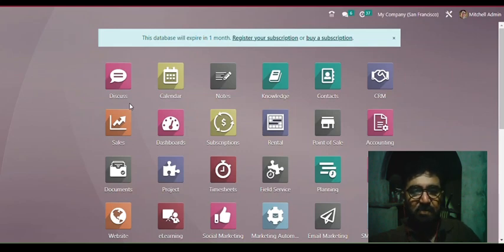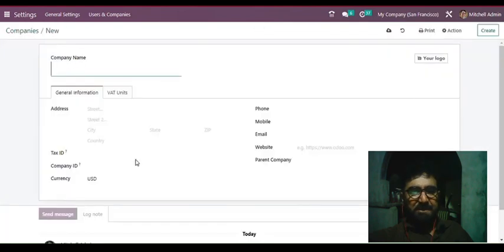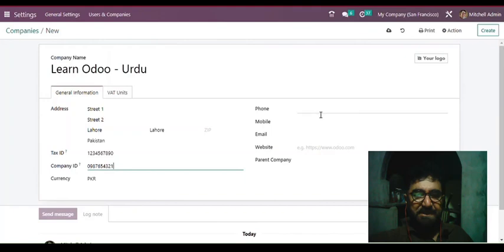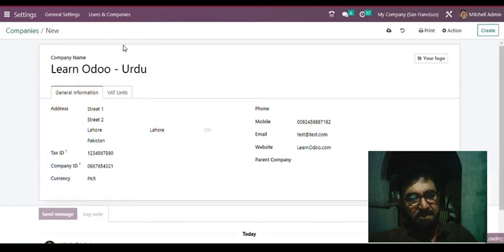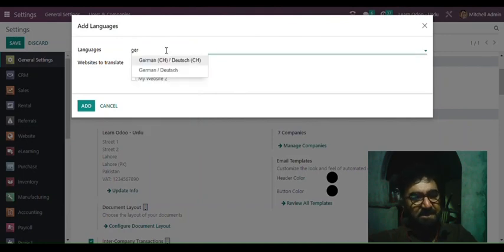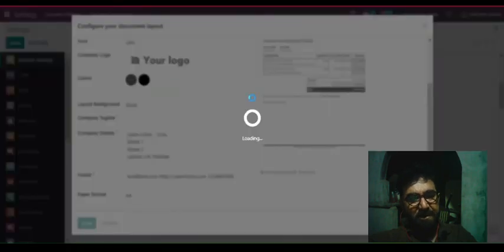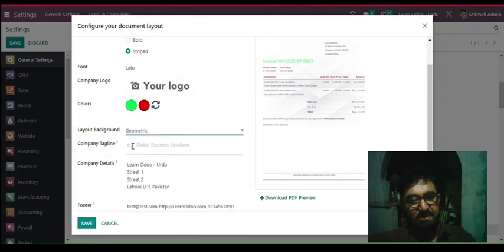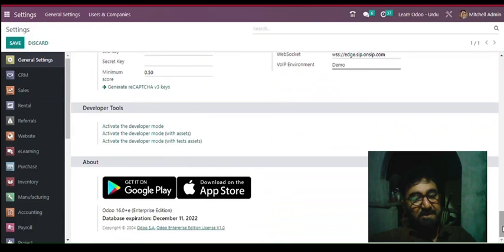Odoo ERP Create database how to do the Initial Company Sitting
In this video I will walk you through the Odoo ERP initial company sitting, to learn about the necessary company sitting.